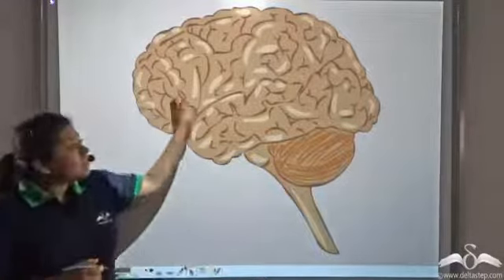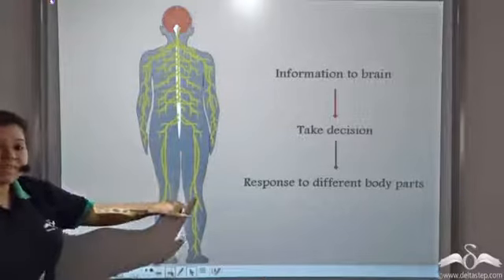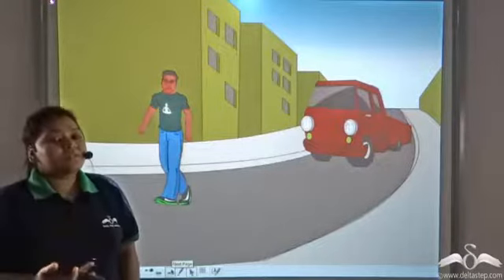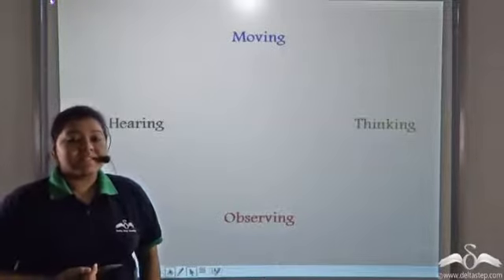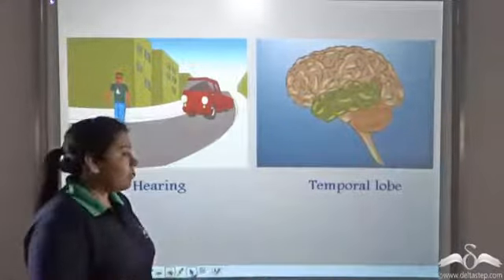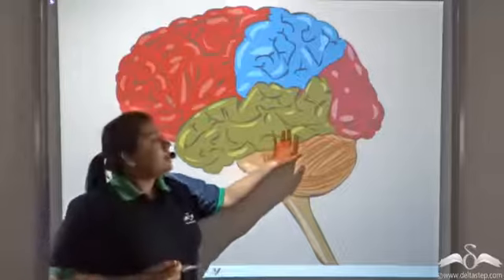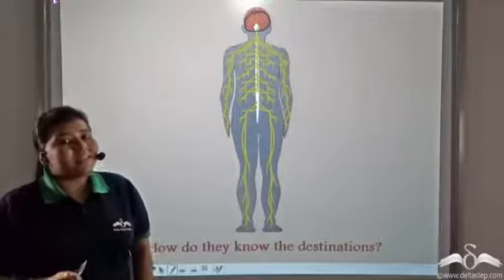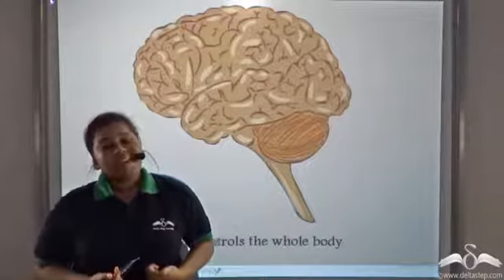The Brain - Cerebrum (I)